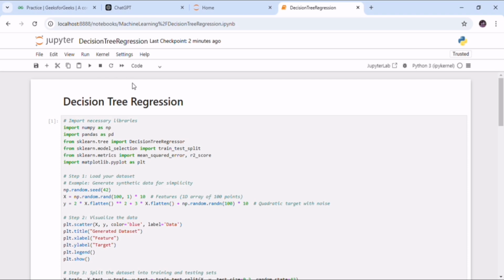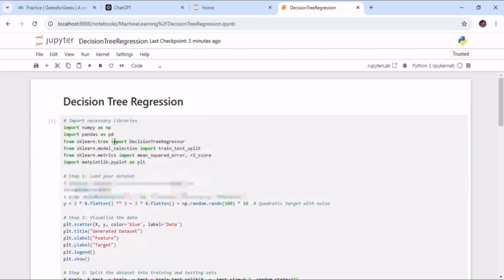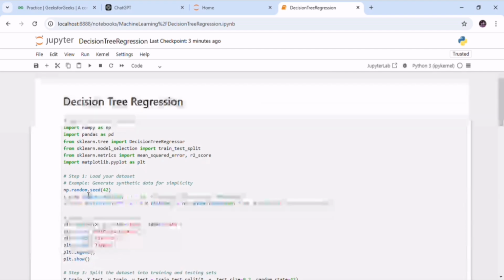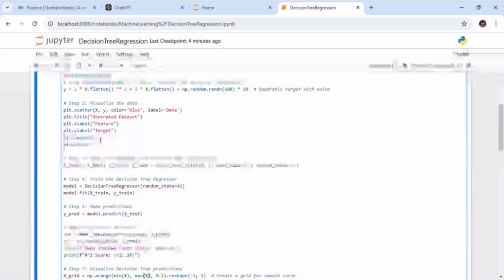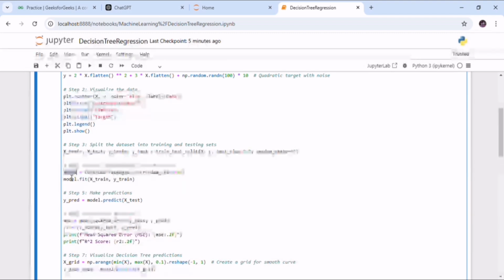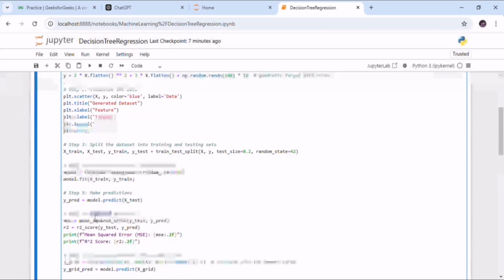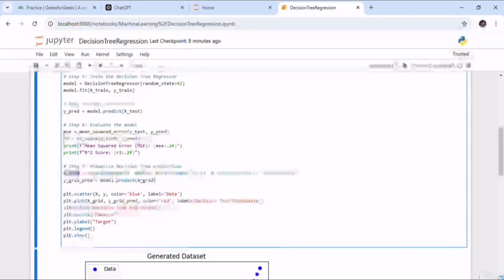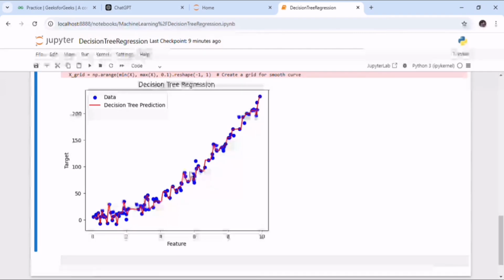Decision Tree Regression Explained | Python Implementation in Jupyter Notebook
In this video, I explain and implement Decision Tree Regression using Python in a Jupyter Notebook. I walk you through the complete process, from data preprocessing to building the model and interpreting the results. By the end of this tutorial, you'll have a solid understanding of how Decision Tree Regression works and how to use it in your own data science projects.